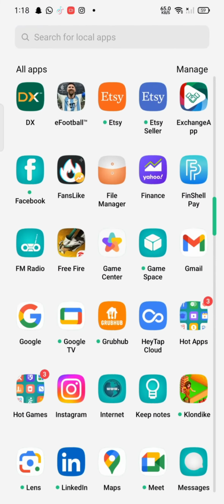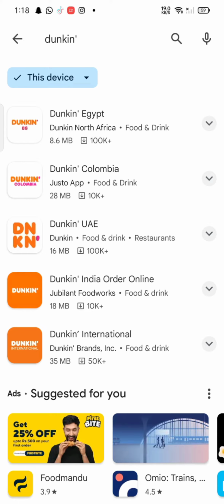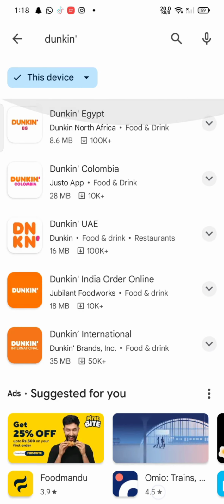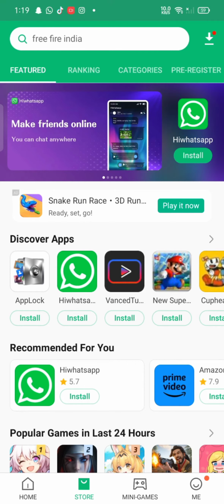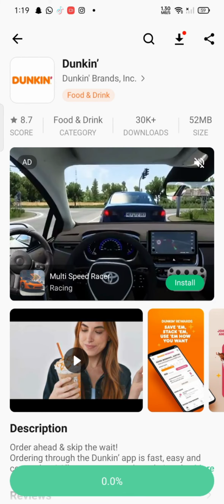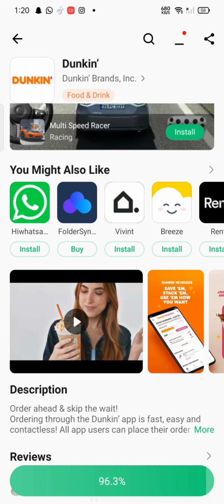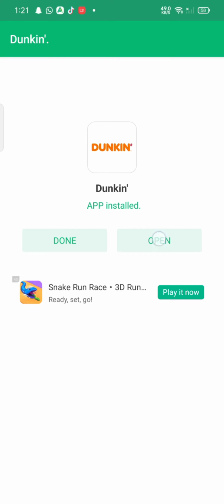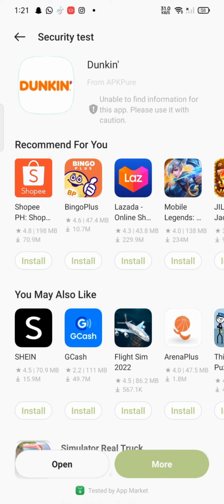How to Download/Install Dunkin' Donuts App 2023?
Love Dunkin' Donuts? Learn how to download and install the Dunkin' Donuts app in this tutorial. Enjoy the convenience of ordering your favorite coffee and treats from your phone. Get your caffeine fix on the go!